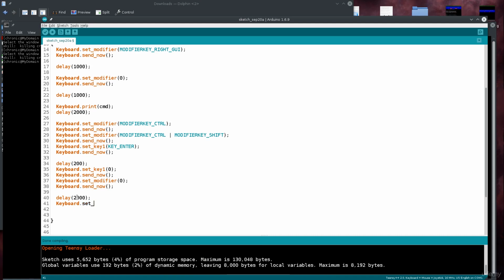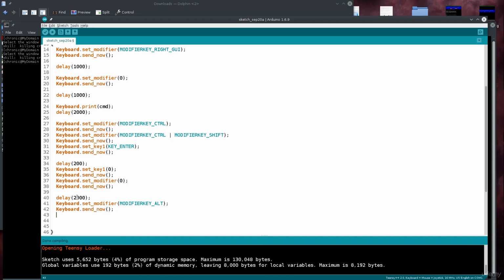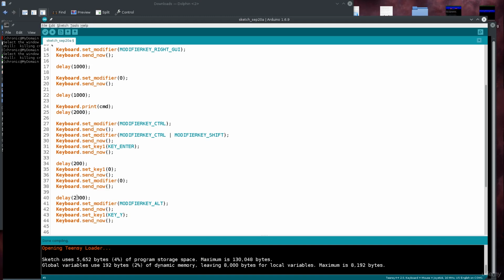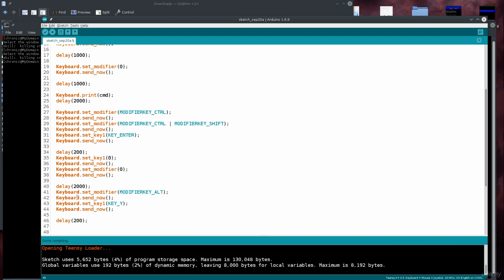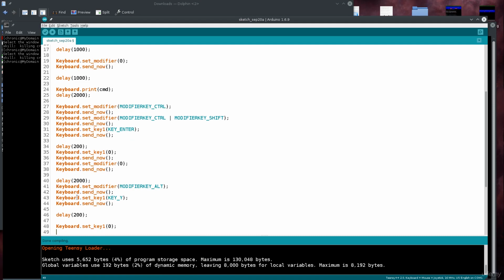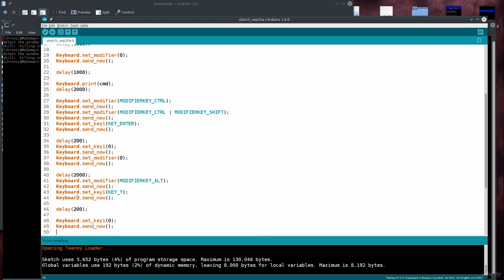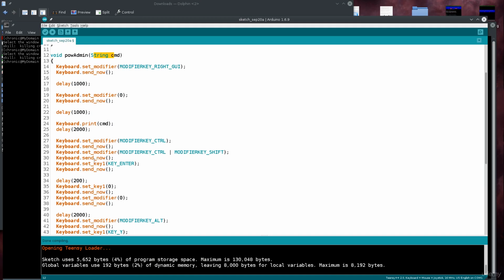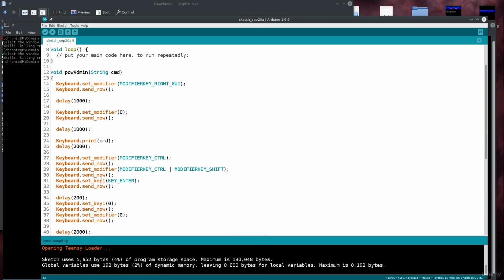070 Gaining Admin Access on Windows 7 8 8 1 and 10 Part 2